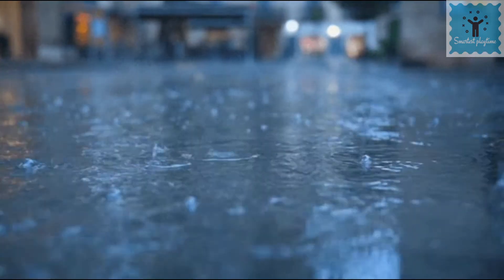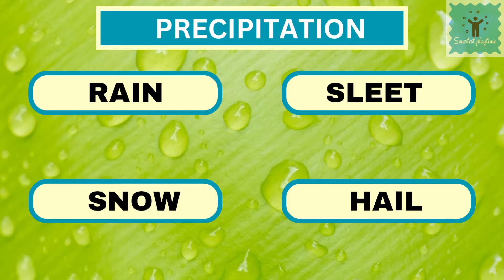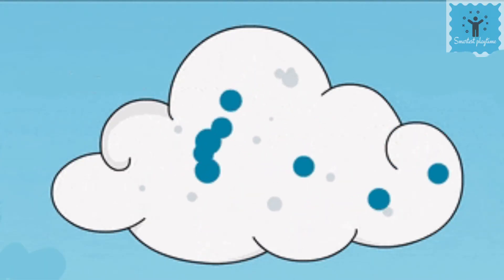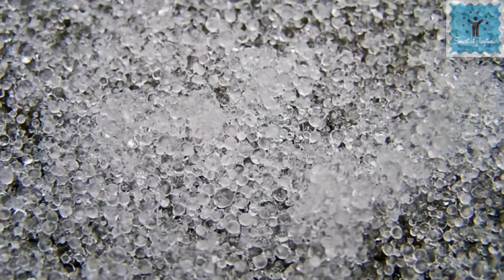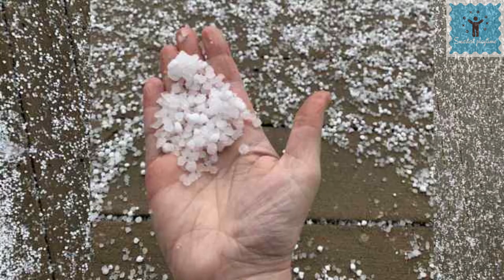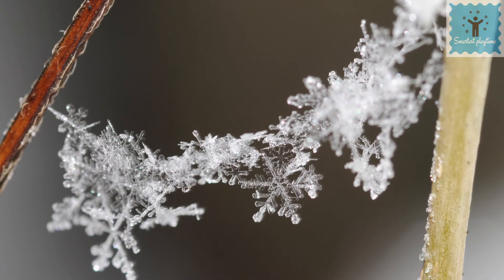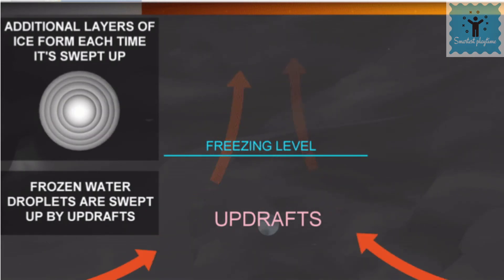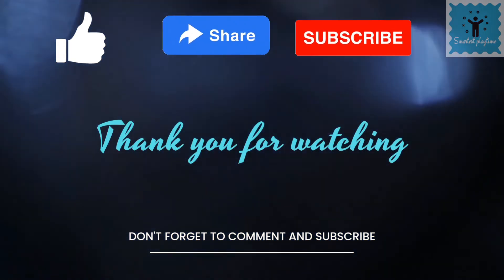Types of precipitation/Different forms of precipitation/ Rain, hail, snow, sleet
✅ HAVE YOU EVER WONDER ... 🤔How water falls on the earth in different forms and WHY ?

🌧️ RAIN - Drops of liquid water fall from the clouds when water vapor condenses around dust particles in the clouds, forming tiny droplets.
❄️ SNOW --Snow is ice that falls from the sky.
🌨️SLEET -- Sleet is like slush falling from the sky. Sleet forms when raindrops freeze into ice as they fall to the ground.
🏔️HAIL --Hail is ice that falls from the sky, often in round shapes

 ✔️  Hope you like this simple and fun video..